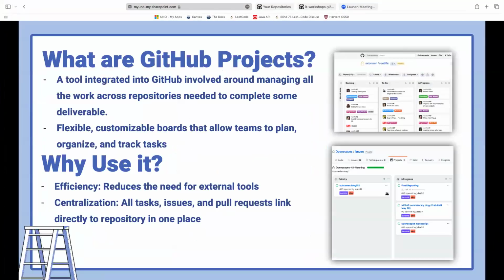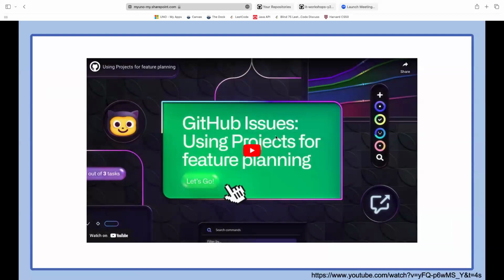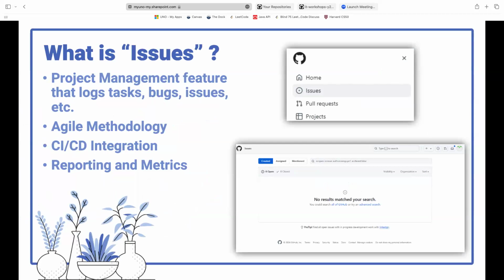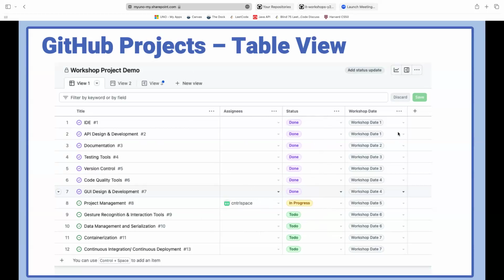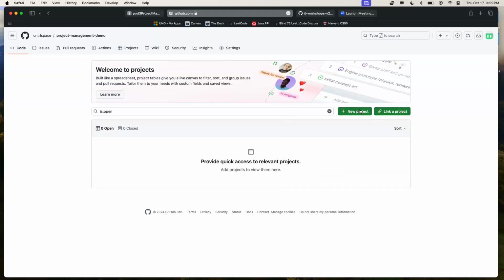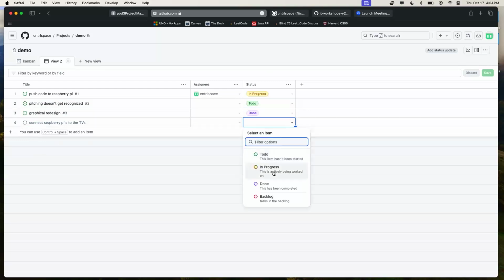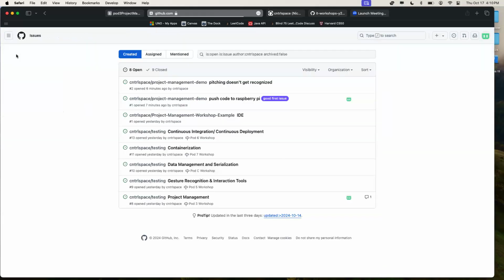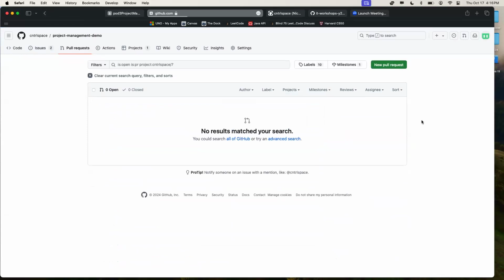Project Management Workshop (2024) - CSCI 4210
Master Project Management with Github Projects & Issues!

This video is a recording of a student-led IT workshop for a software engineering course, focused on leveraging Github's built-in project management tools.

Topics Covered:
1. Introduction to Github Projects:
      o Understanding project levels (organization, repository, user)
      o Benefits of using Github Projects for efficient workflow and collaboration
      o Key Features: Visual organization with boards, customizable columns and cards, integration with Github Issues and Pull Requests, custom fields, project automation
2. Deep Dive into Kanban Boards:
      o What are Kanban boards and how they visually depict work stages
      o Concepts of commitment points, delivery points, and swim lanes
      o Benefits of using Kanban boards for visual clarity, flexibility, transparency, and team efficiency
3. Exploring Different Project Views:
      o Table view for spreadsheet-like organization
      o Board (Kanban) view for visualizing workflow stages
      o Roadmap view for tracking milestones and deadlines
4. Mastering Github Issues:
      o What are Github Issues and how to use them for tracking tasks, bugs, and feature requests
      o Creating and managing issues with labels, assignees, milestones, and descriptions
      o Integration with CI/CD pipelines for automated testing and bug reporting
5. Progress Tracking:
      o Using Github Projects and Issues to monitor task completion and milestone progress
      o Setting project status updates and tracking history
      o Utilizing different views and filtering options for efficient project overview

Bonus: Interactive exercise with creating a project and issues, plus practical tips for maximizing the power of Github's project management features!